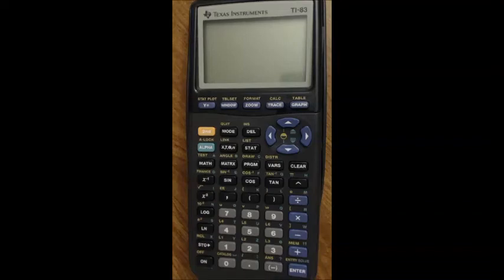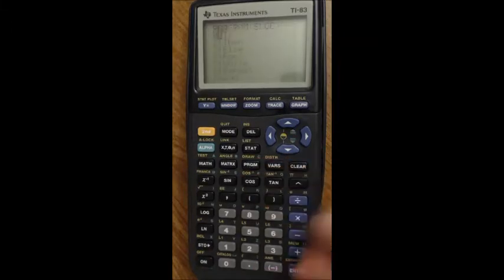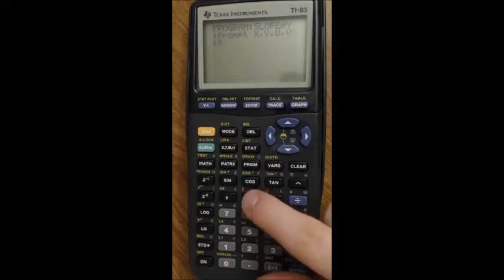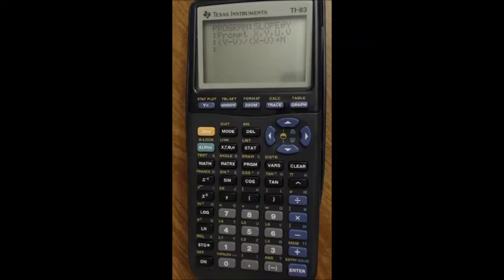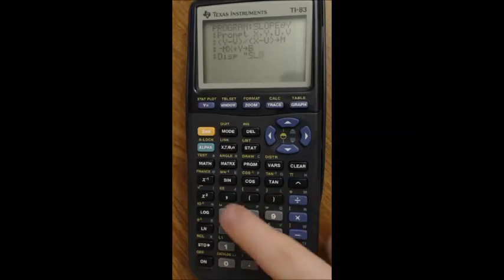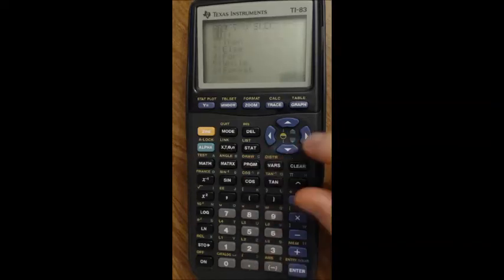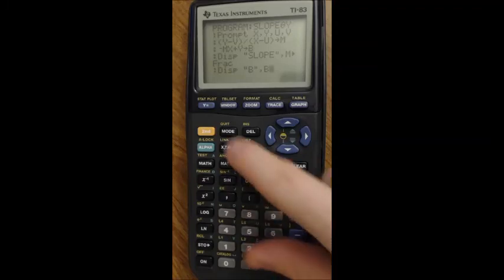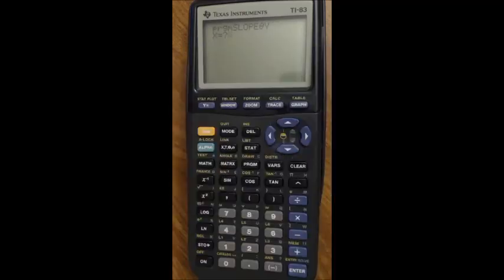TI 83 program for slope and y intercept